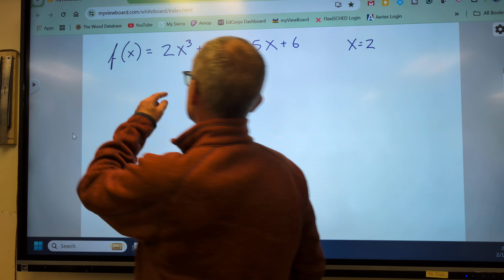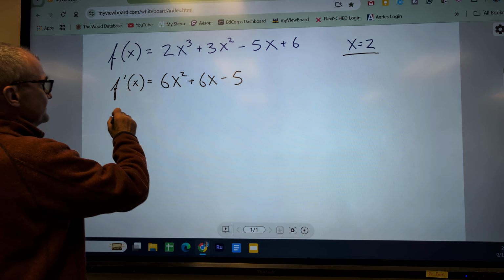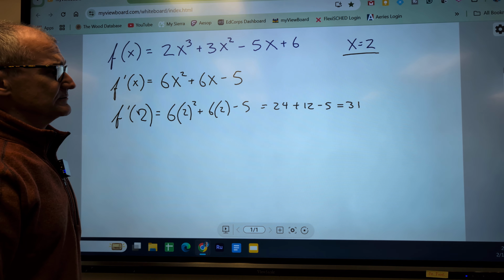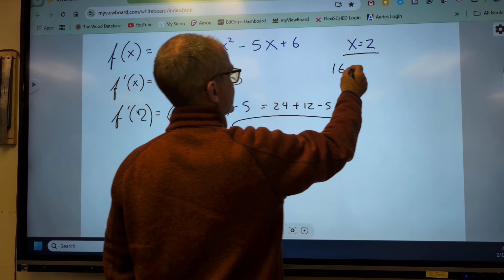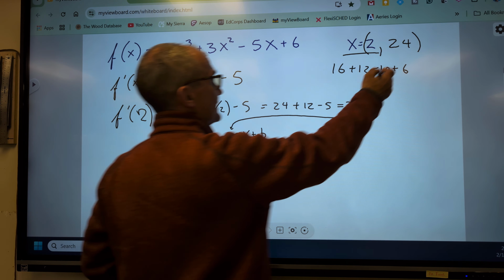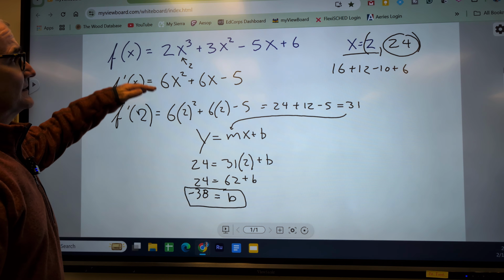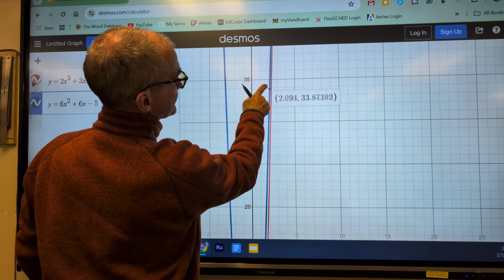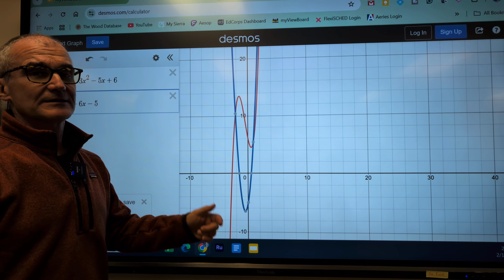Tangent Line at a Given Point, Derivatives in Calculus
IB Math SL Analysis and Approaches How to find the line of a tangent to a graph by finding the derivative to find the slope.